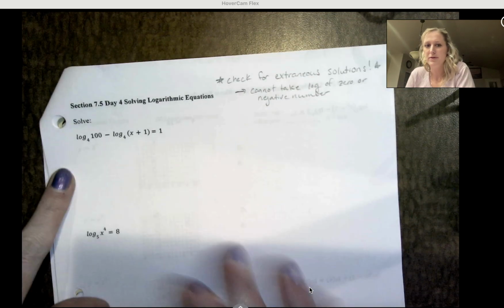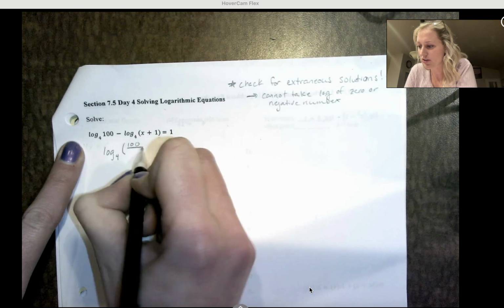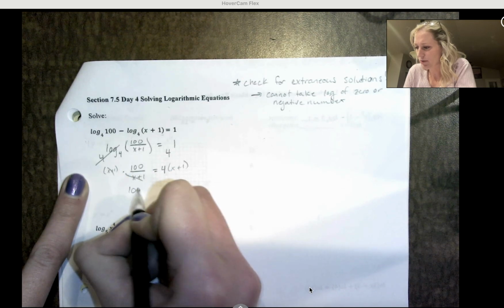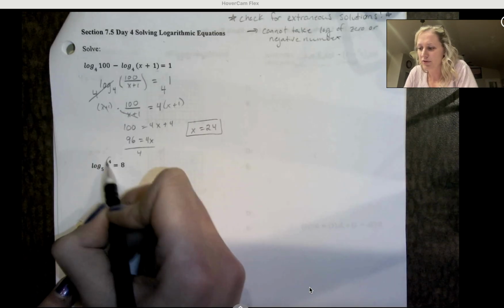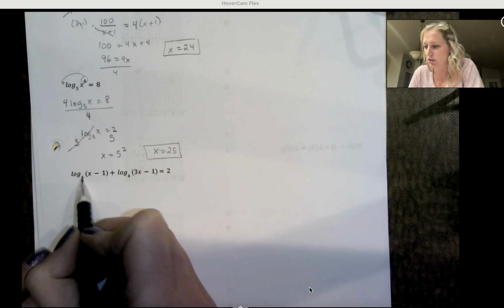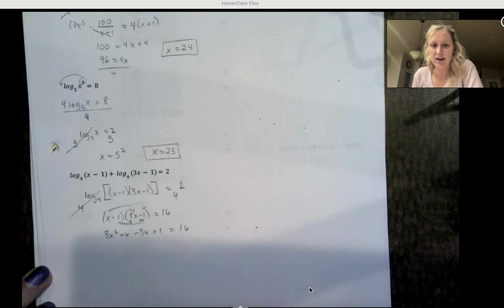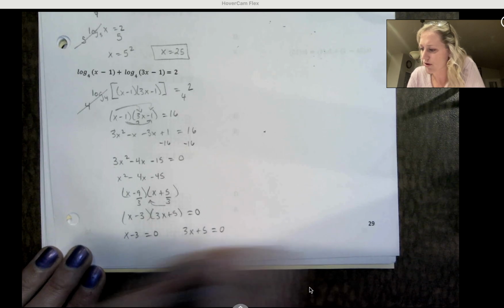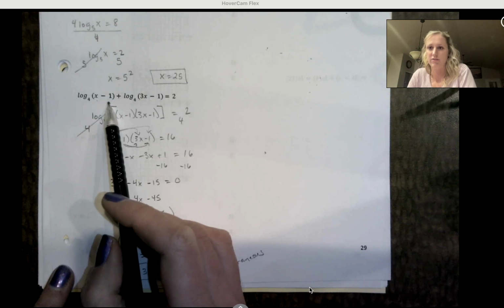Alg II: 7.5-4 More Solving Log Equations